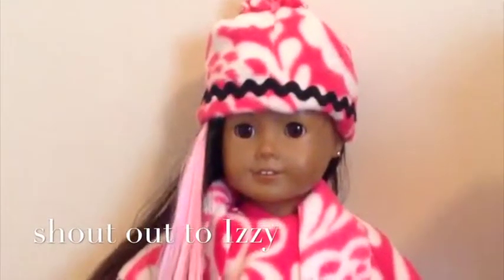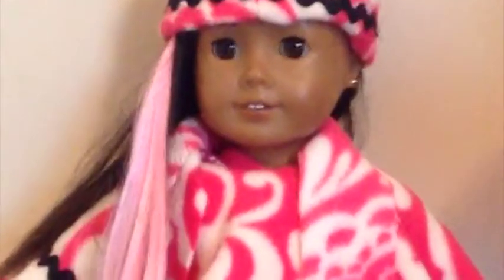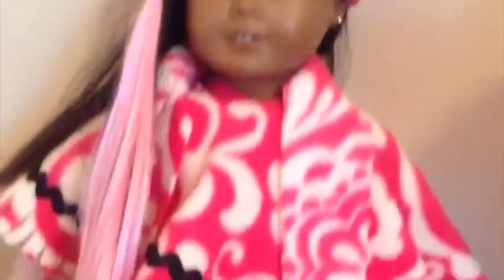Thanks to Izzy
I'd like to give a huge thanks to my friend Izzy for giving me this outfit for Christmas.